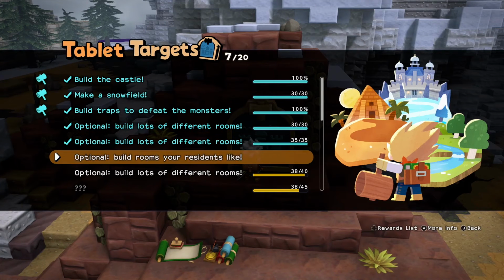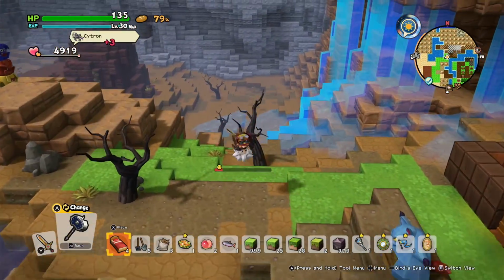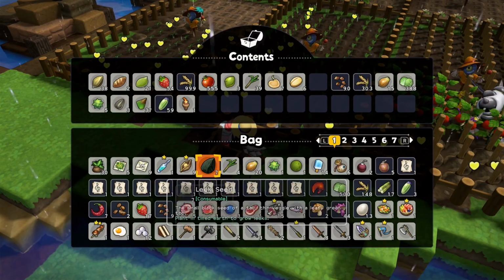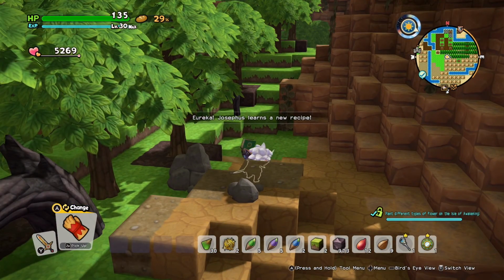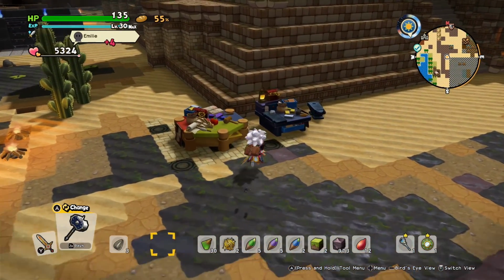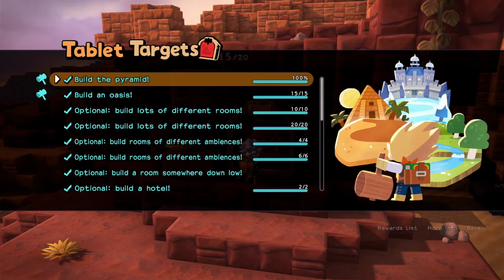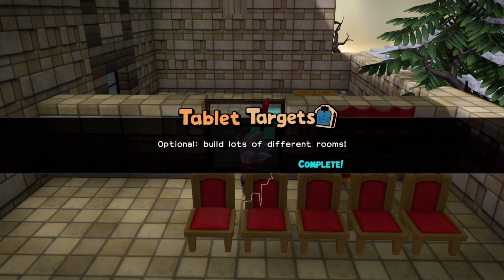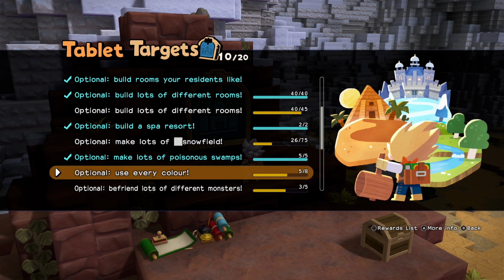Dragon Quest Builders 2 | Episode 54 - Joey Marshall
This time around i'm playing Dragon Quest Builders 2! We're plowing through these Tablet Targets like nobodies business... Now we need to make a place for cows to graze and allow people to enjoy the finer things in life.